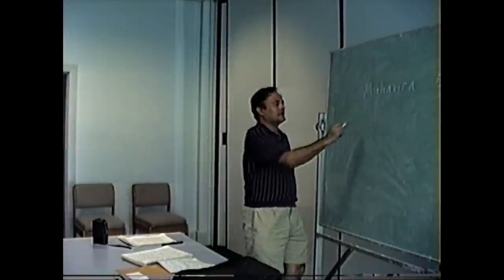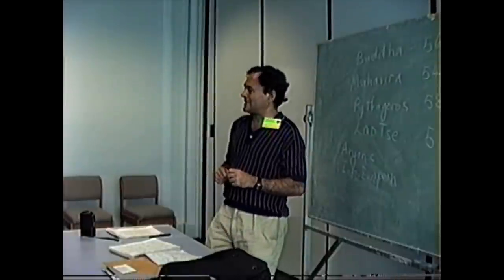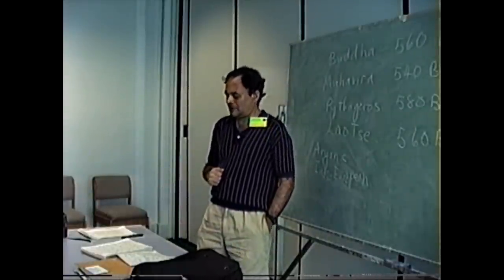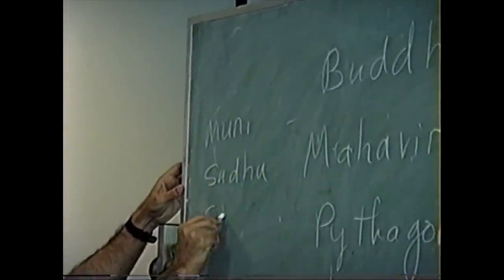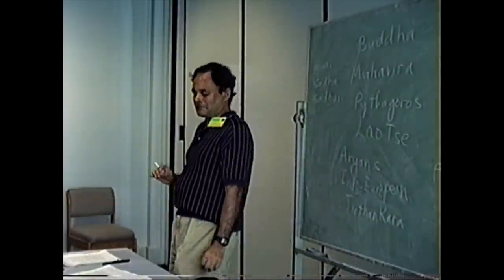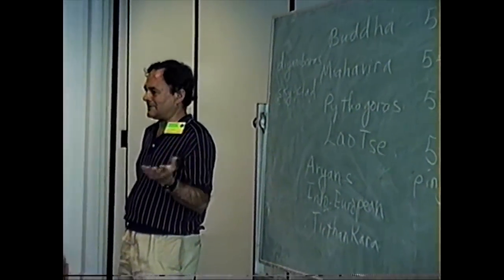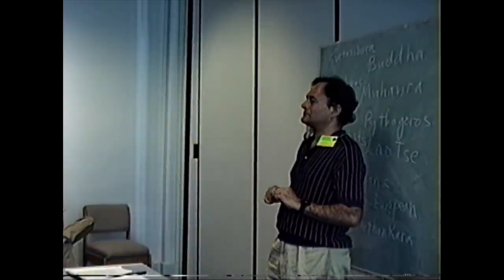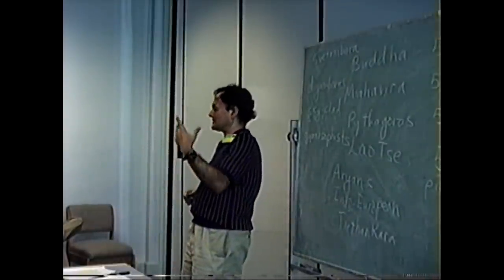Rynn Berry: Jainism World's Oldest Religion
Rynn Berry (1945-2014) speaks on Jainism at the 1993 American Vegan Society conference.